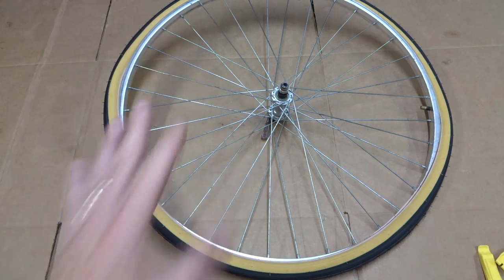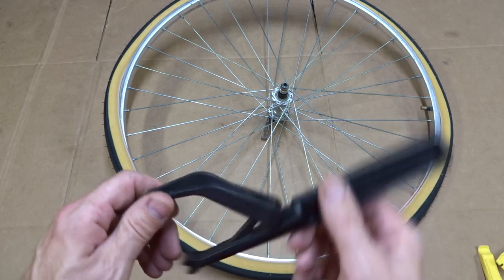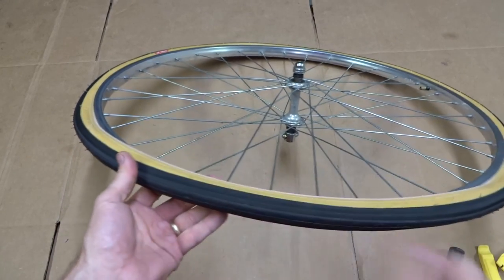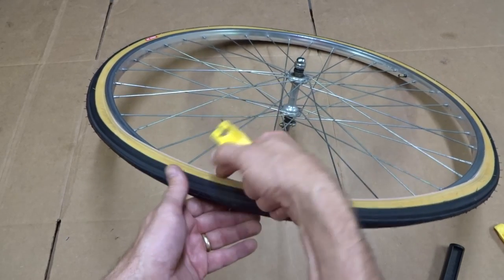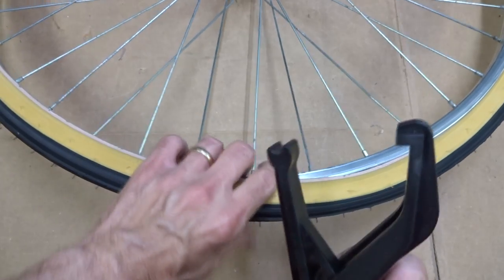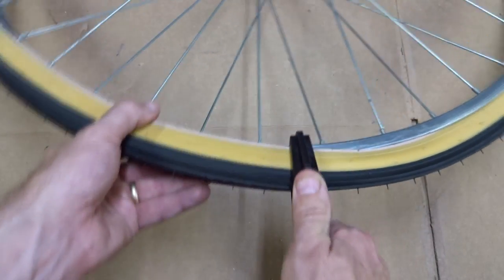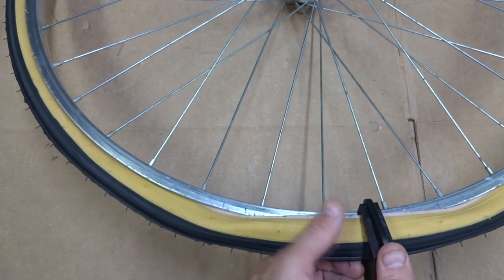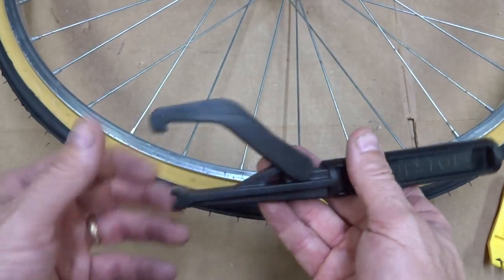How To Get Tight Tire On Bike Wheel Rim With Tire Bead Jack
This is a cool new tool I found called a Tire Bead Jack made by Koolstop. I show how to mount a tight fitting bicycle tire onto a  rim using the tool. Brand new bike tires can be really tight, and harder to mount, so this is a cool to have. Tire levers can be used, but I think this is just a bit nicer.